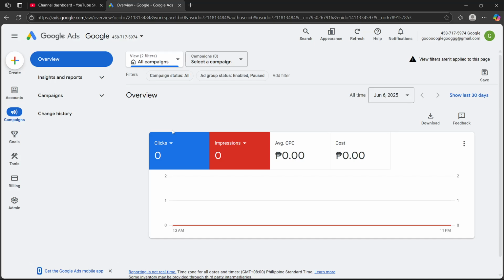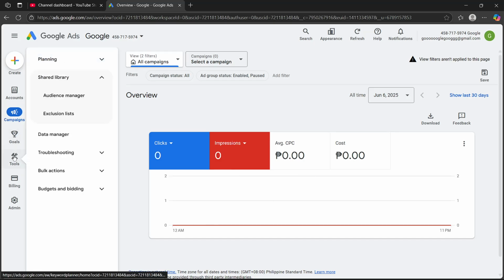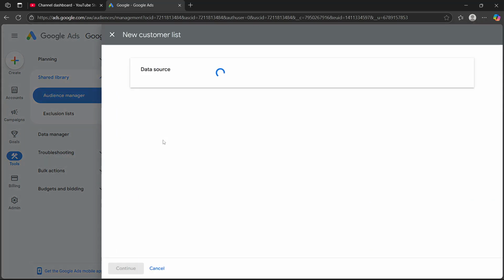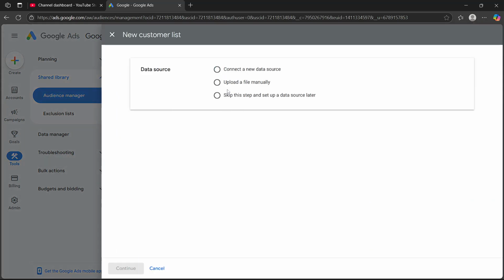How to Create Customer Match Lists (Google Ads 2025)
In this video, I'll show you how to build customer match audiences in google ads 2025. The method is very simple and clearly described in the video. By following all the steps in the video, you'll be able to easily learn how to build customer match audiences in google ads 2025.